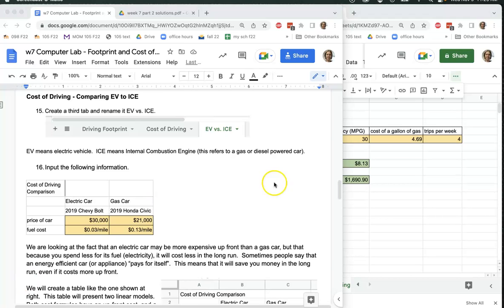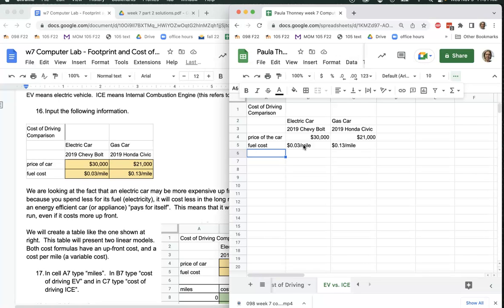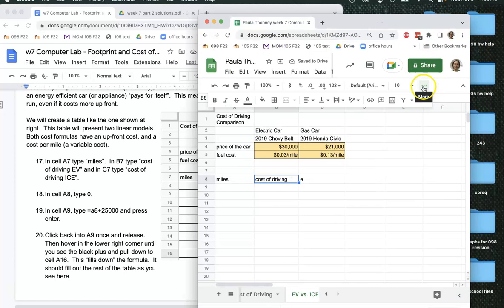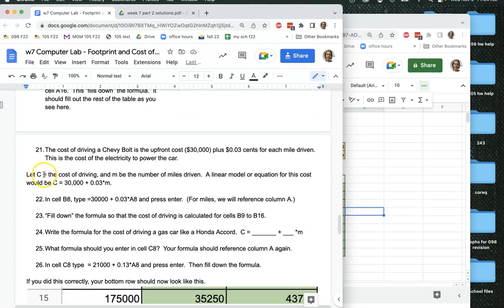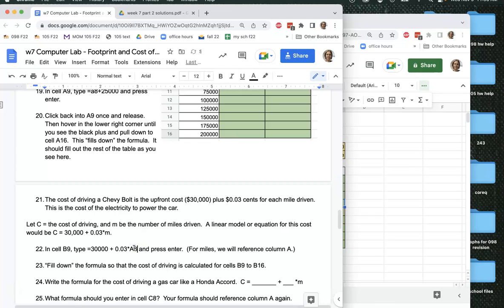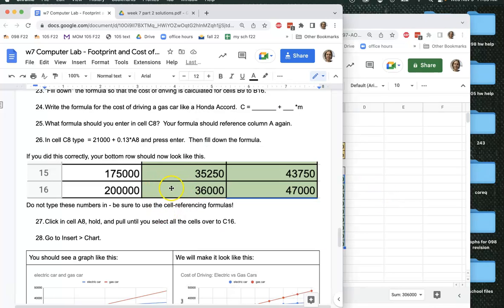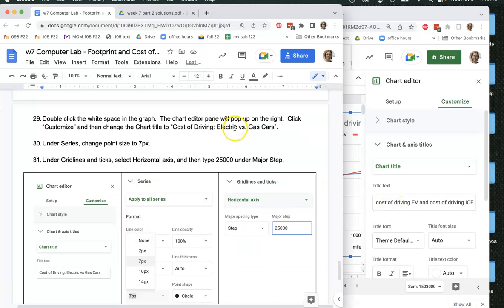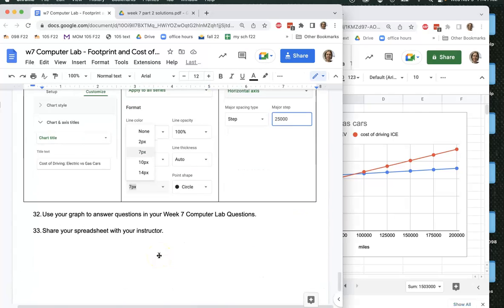098 3-06 page 110-113 f22